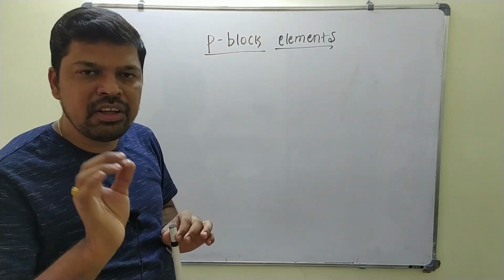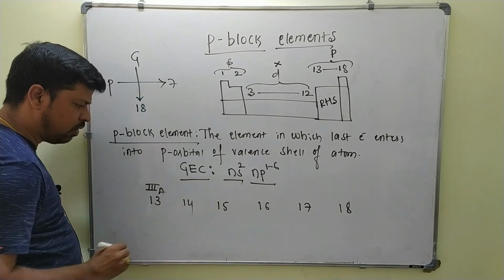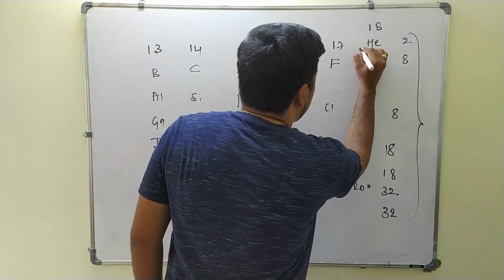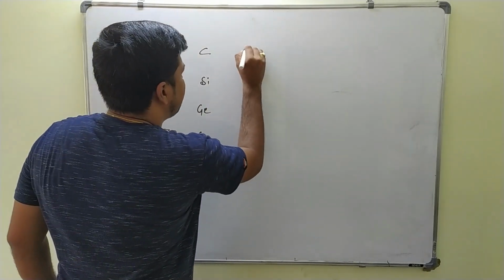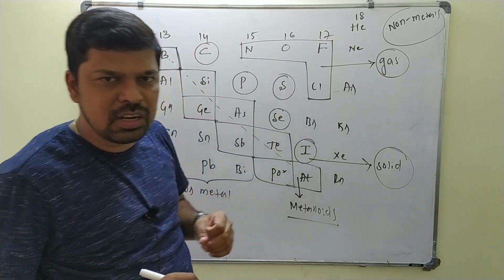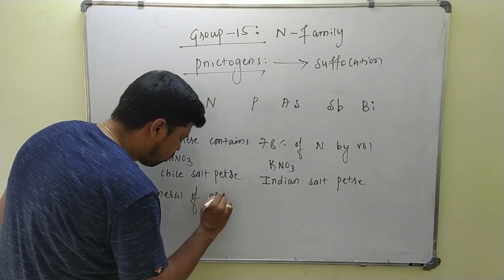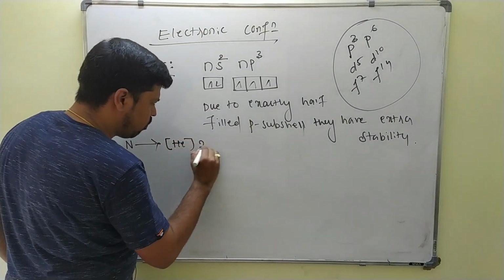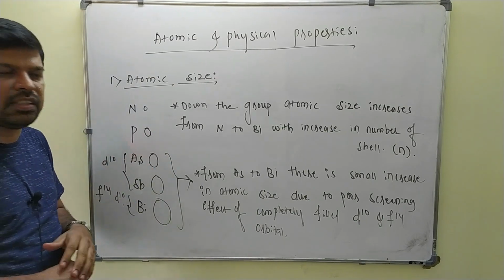L#1 Class 12 P-BLOCK GROUP 15 NITROGEN FAMILY PBLOCK GROUP15 # NITROGENFAMILY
P BLOCK ELEMENTS ,CLASS 12 , GROUP 15  NITROGEN FAMILY, PNICTOGENS, INTRODUCTION, ELECTRONIC CONFIGURATION, ATOMIC SIZE, OCCURANCE , TRICKS